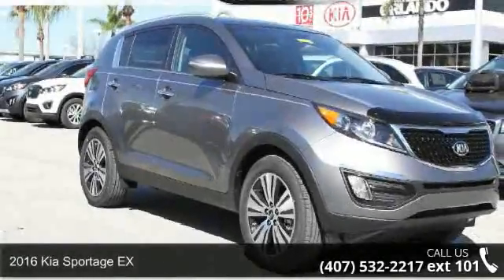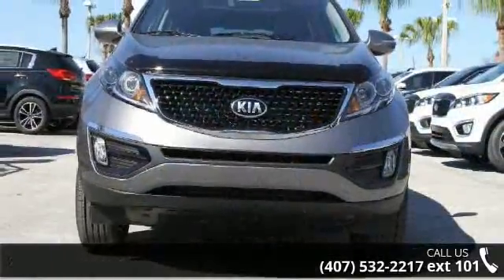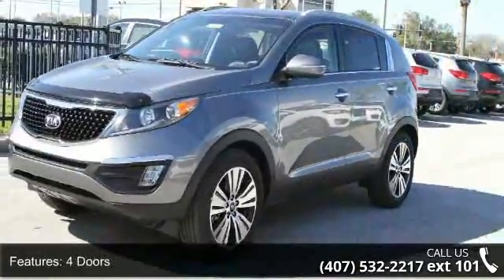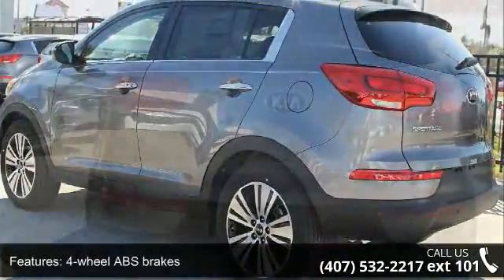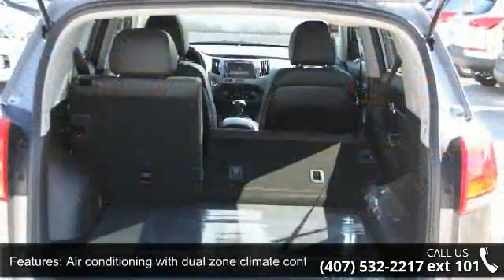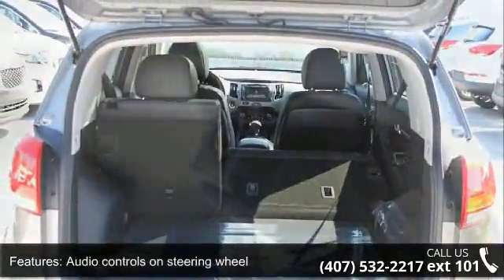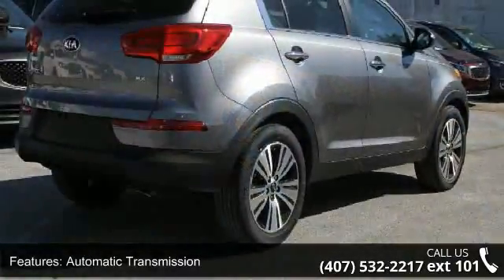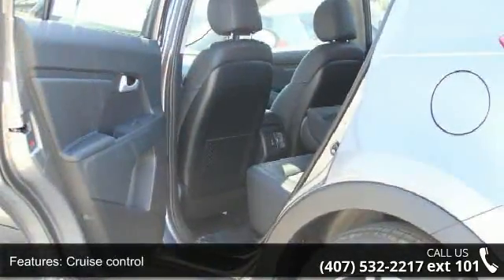2016 Kia Sportage EX - Orlando KIA West - Orlando, FL 32808